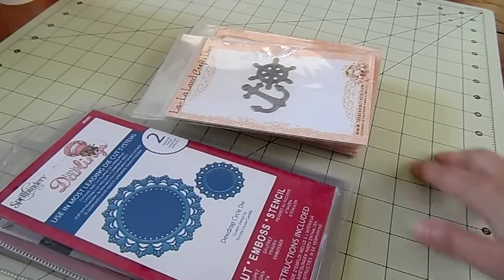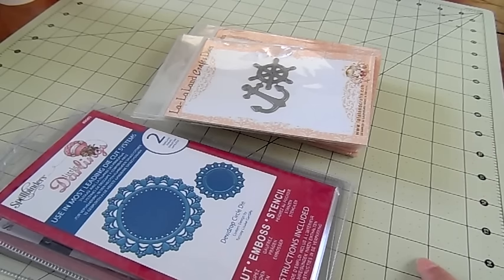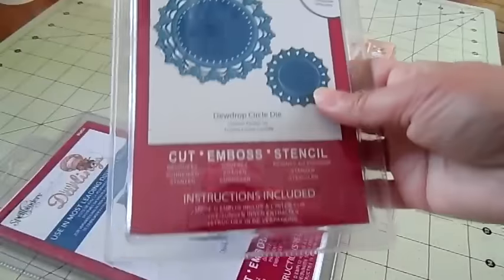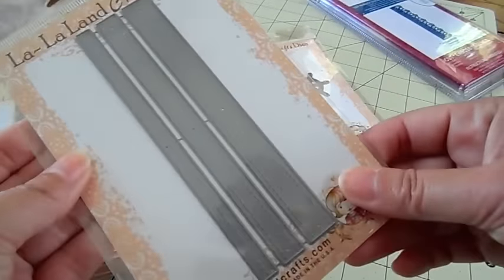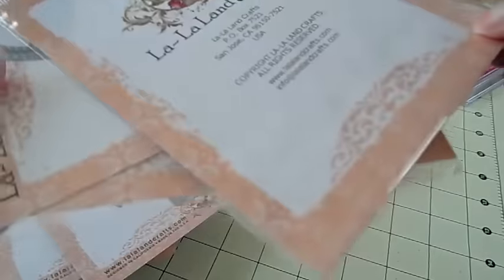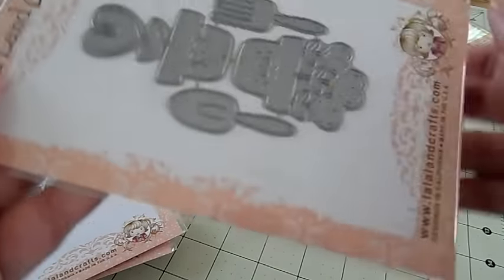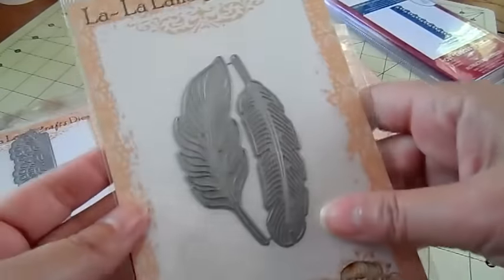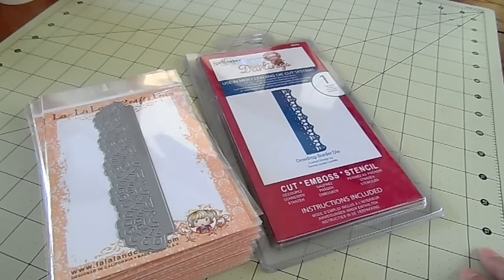Moving Sale!! Not 2 Shabby!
SALE
LA-LA LAND
LACY SUNSHINE
LITTLE DARLINGS
TGF
WHIMSY